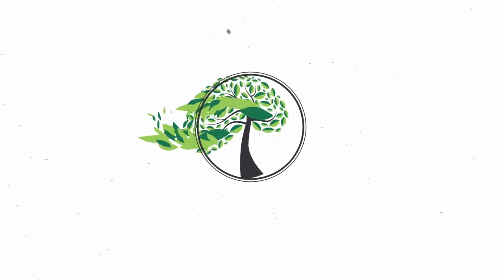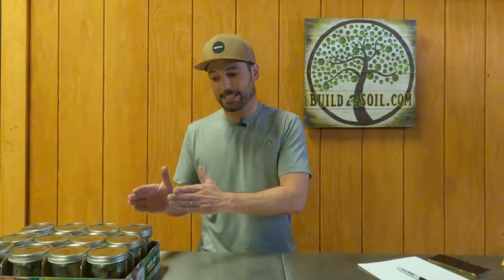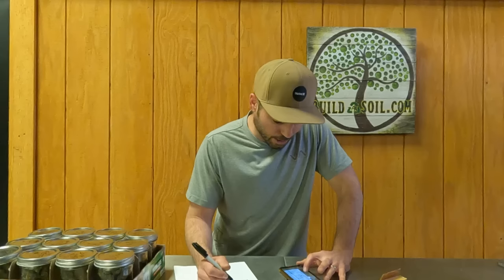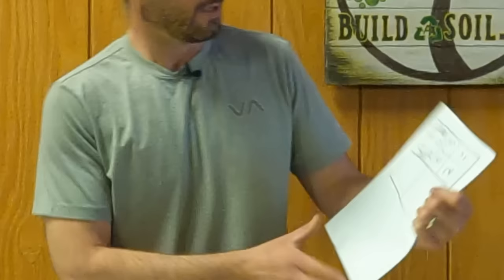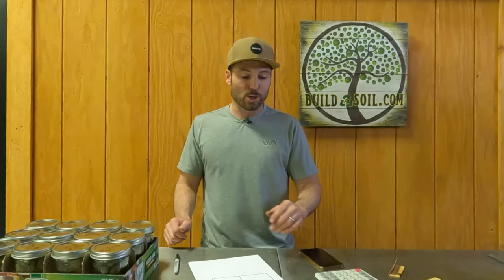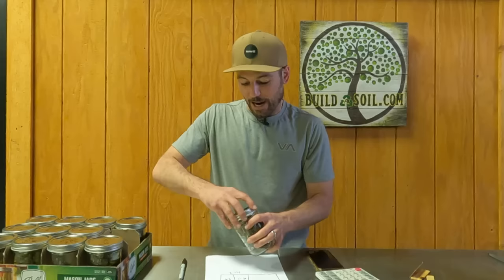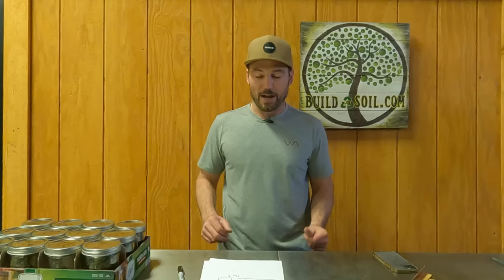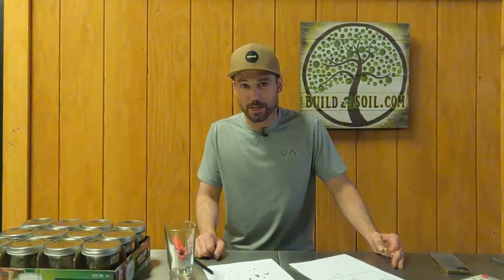BuildASoil: TOTAL WEIGHT AND SMOKE REPORT! SEASON FINALE! (Season 4, Episode 26)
Episode 26, Season 4:

This is the final episode of Season 4! We are announcing the total weights from each plant and going over the full detailed smoke report for these cultivars from this 10x10 Season 4!